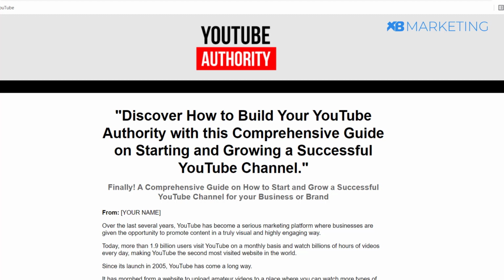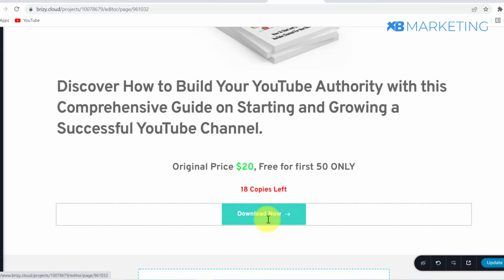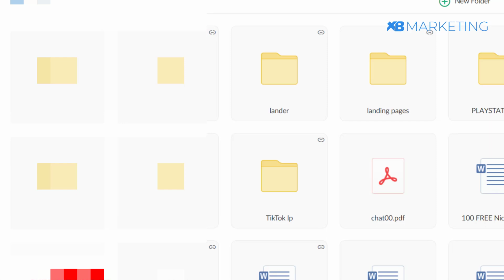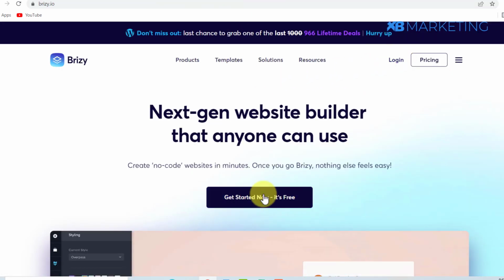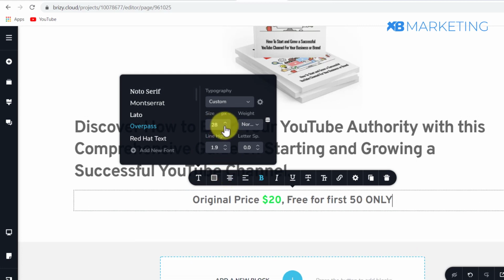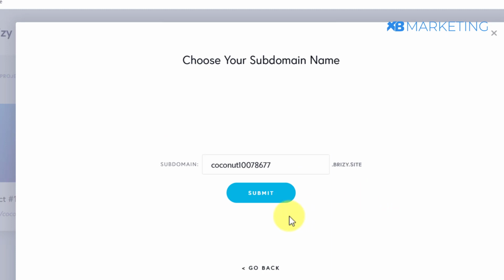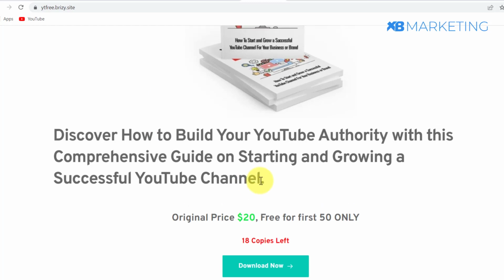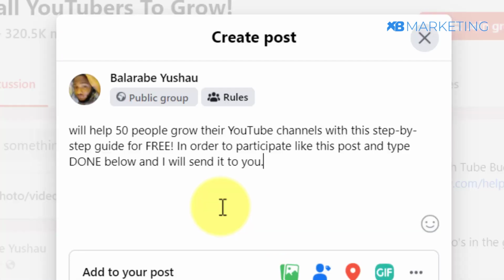Make Your First $100/Day | Best Cpa Marketing Method For Beginners 2022